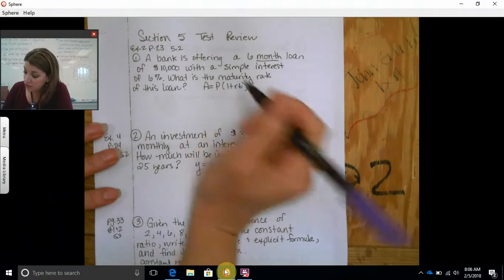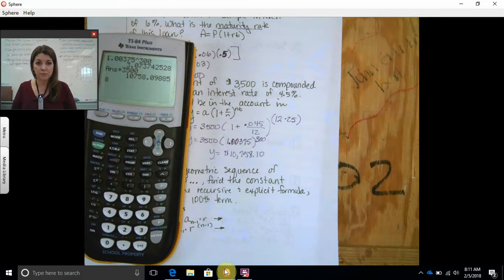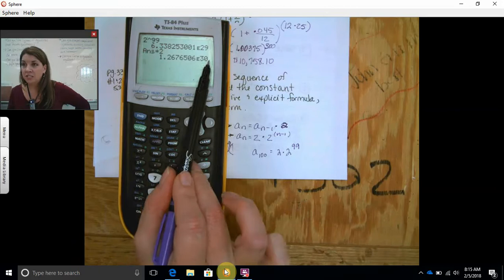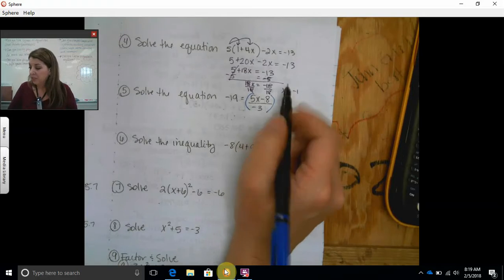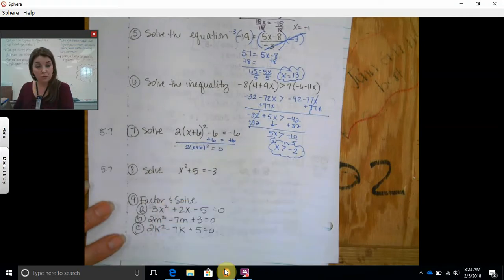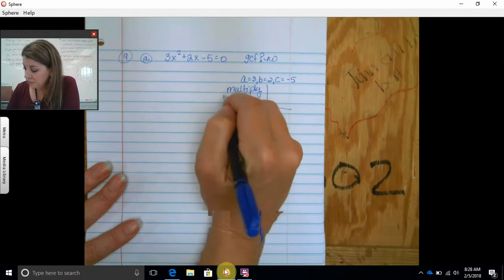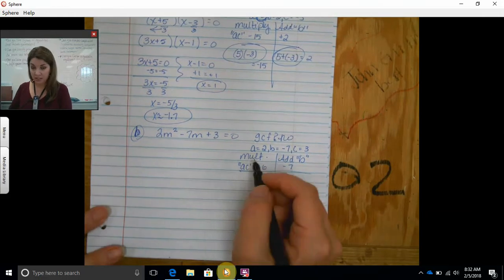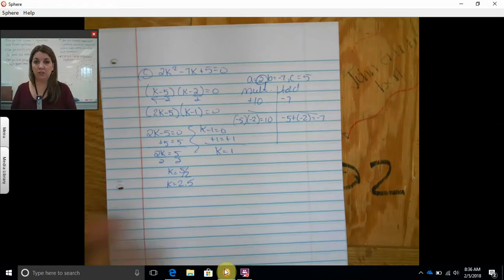section 5 test review with new program